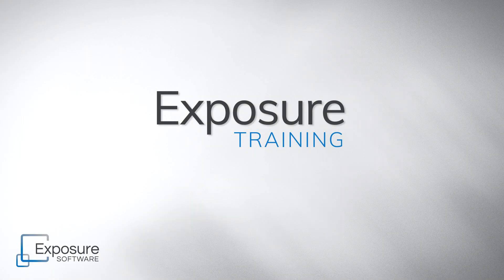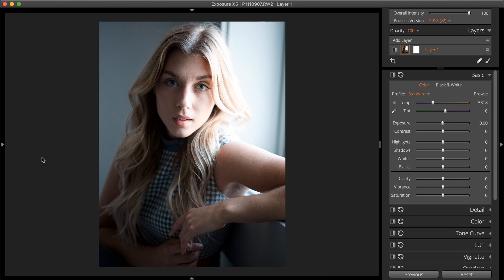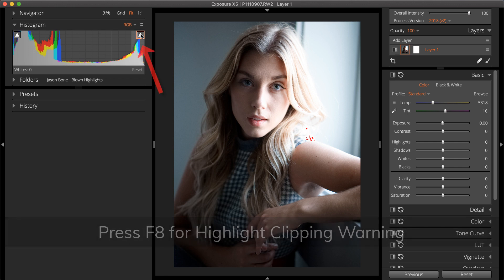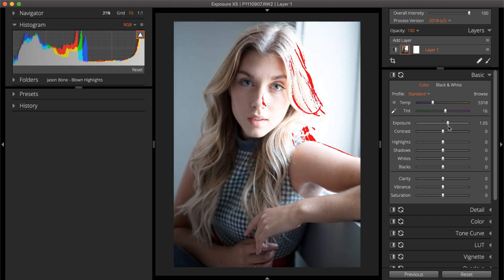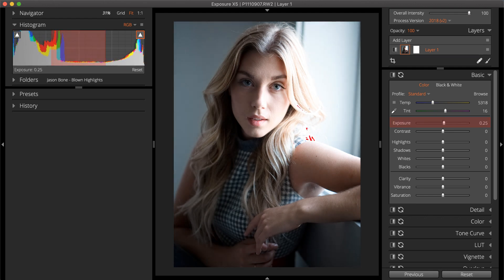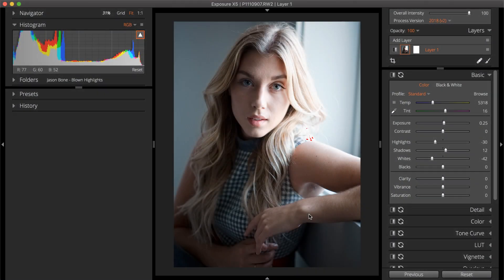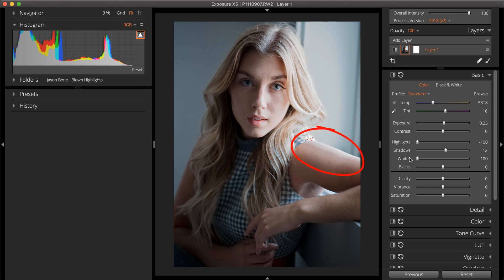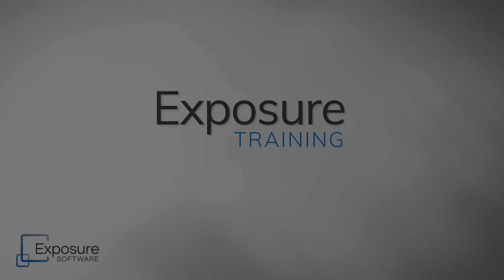Exposure Editing - Reducing blown out highlights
Photographing in challenging lighting conditions can lead to images with blown out highlights. Recovering details lost in bright areas can salvage photos that are otherwise trash. In this tutorial, we show you how to identify blown out areas and demonstrate methods to reduce their appearance.